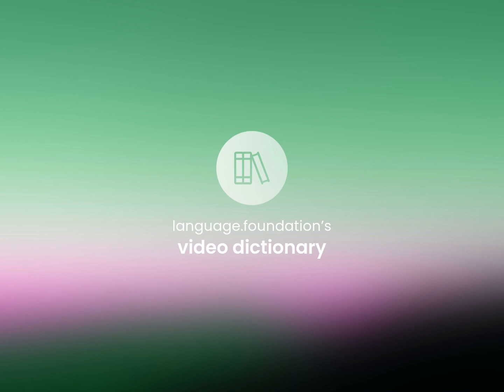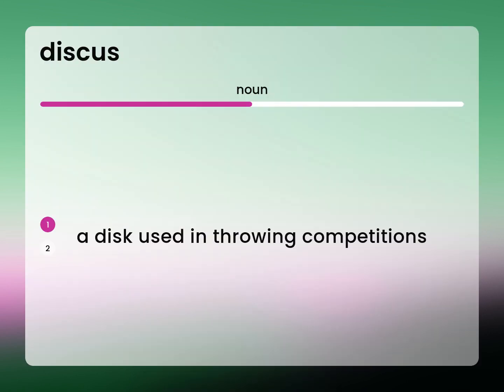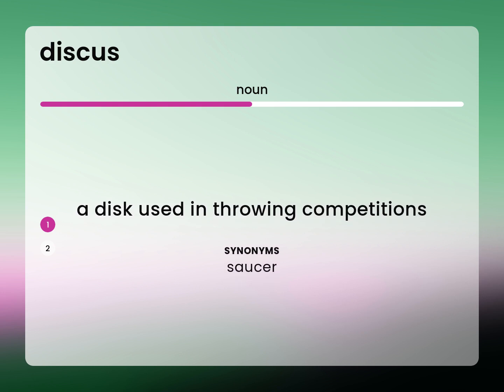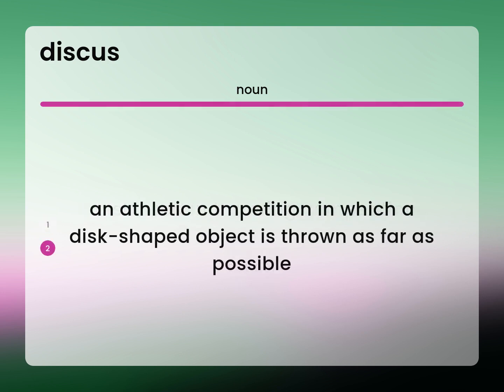Discus — meaning of DISCUS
DISCUS in the dictionary